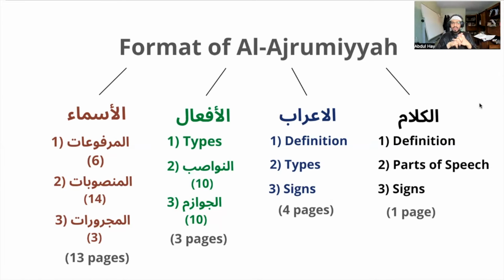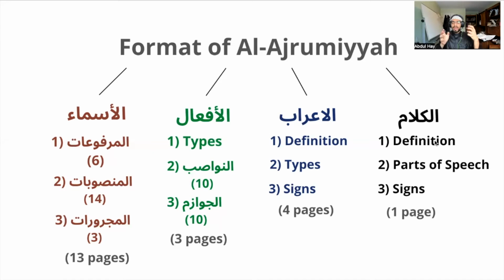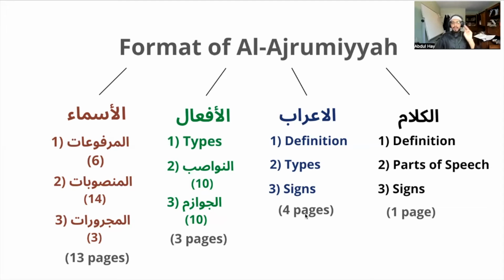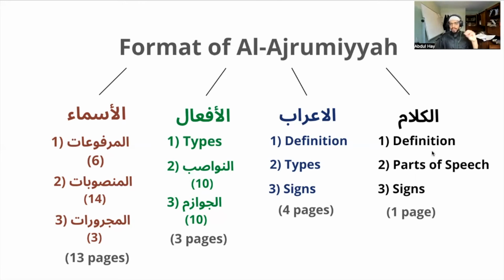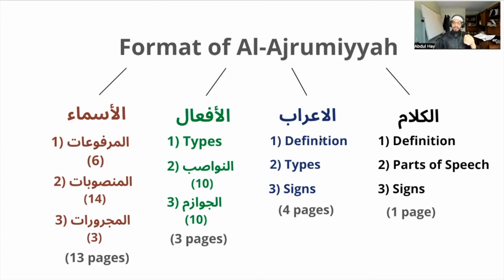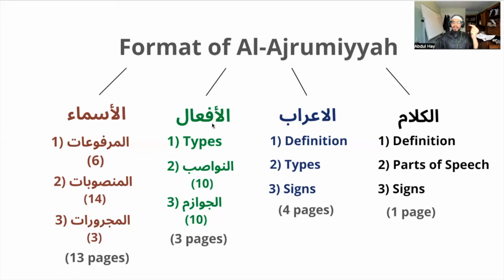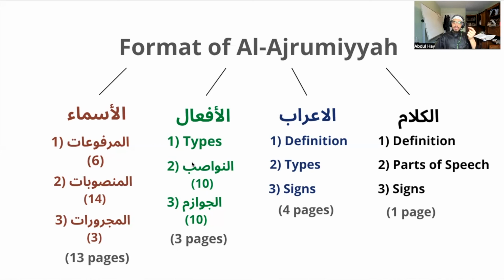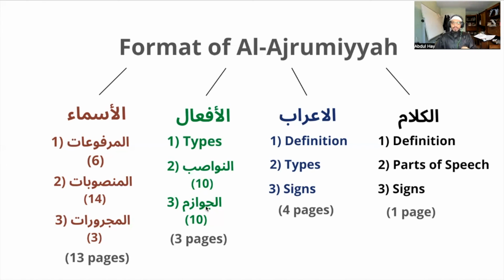The format of Al-Ajrumiyyah